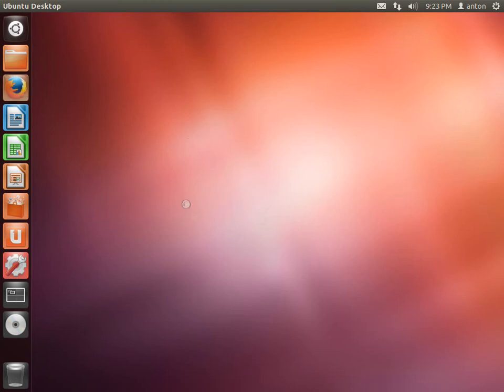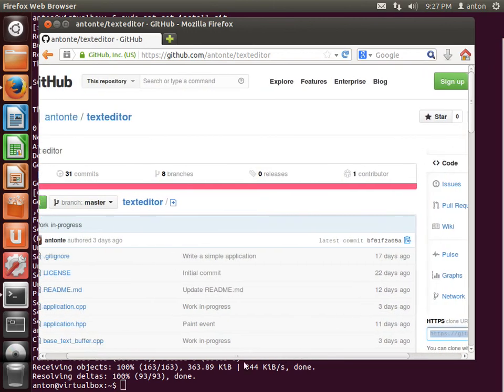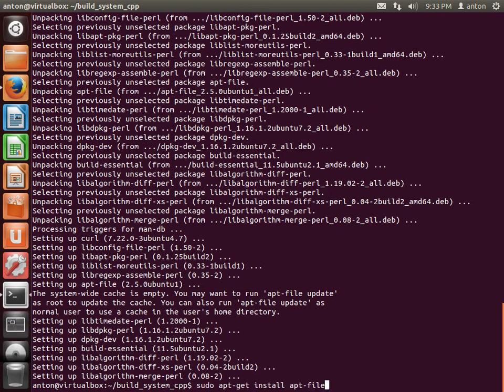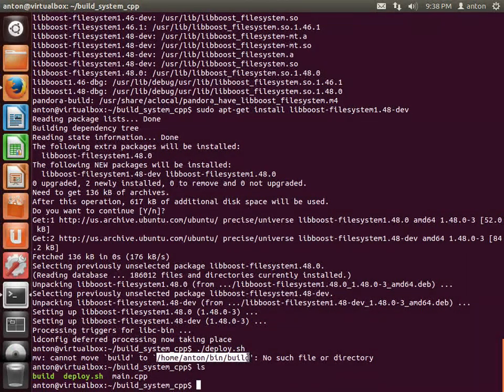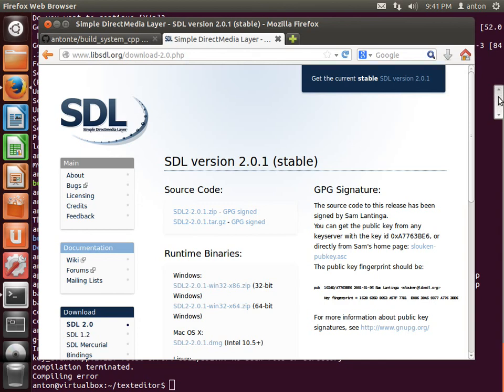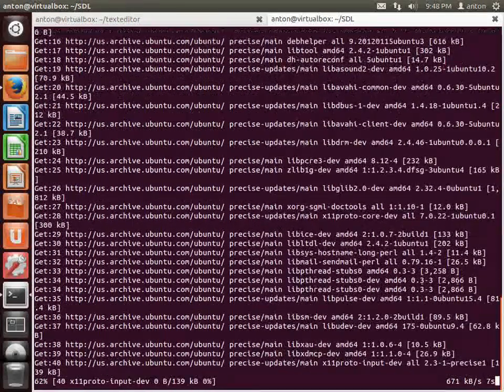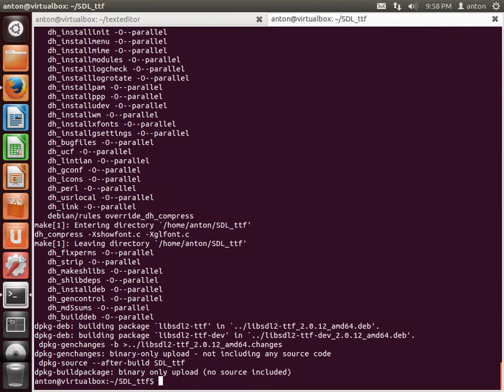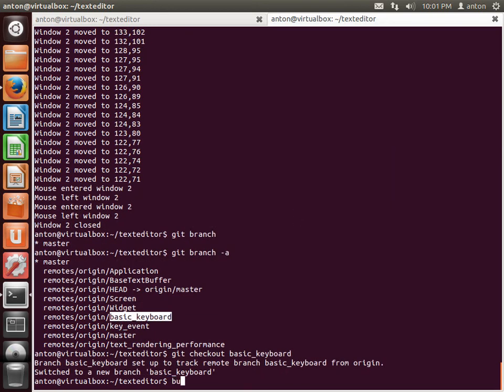1 Instruction for Linux (Let's make the text editor)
I am going to show how to build our text editor from the source code in Ubuntu 12.04.

* Cloning the texteditor repository
* Installing git
* Cloning my build system
* Installing g++
* Installing boost::filesystem
* Using apt-file
* Installing SDL and SDL_ttf
* Final build for the texteditor